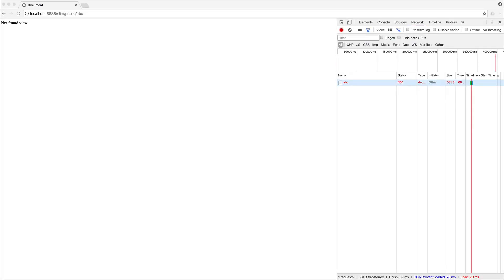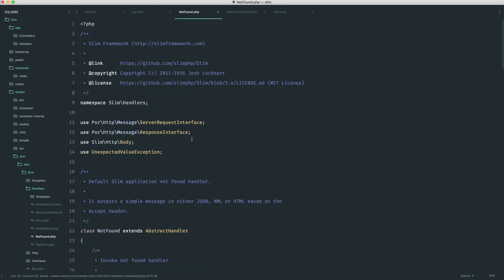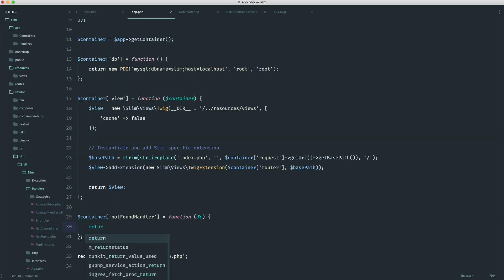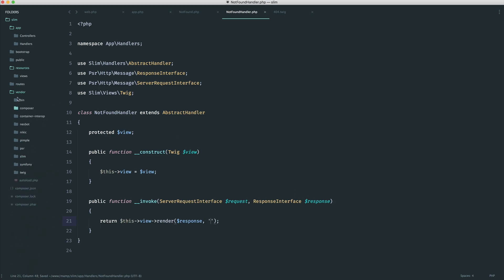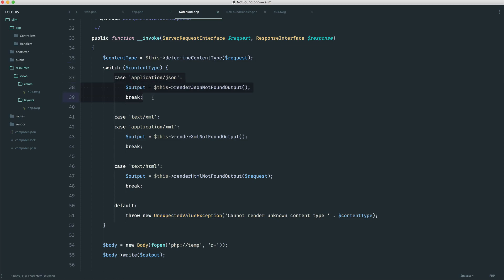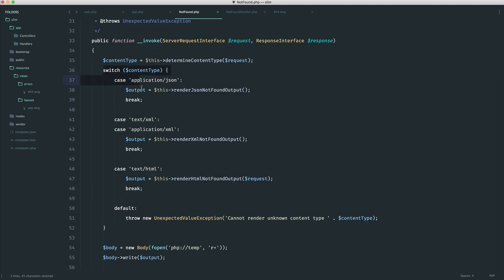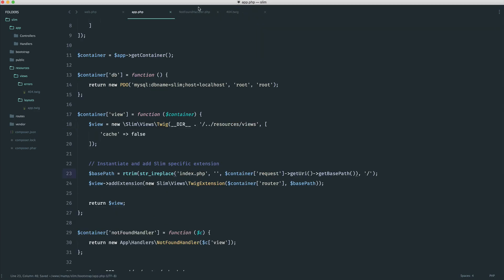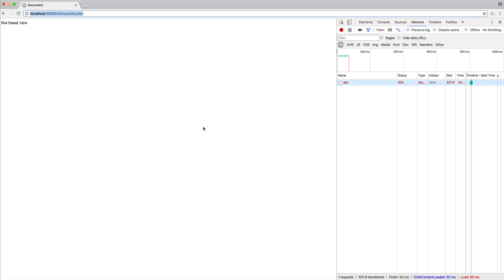35 class based handler